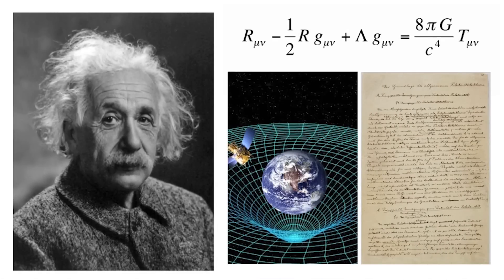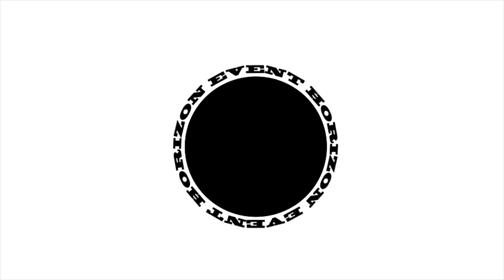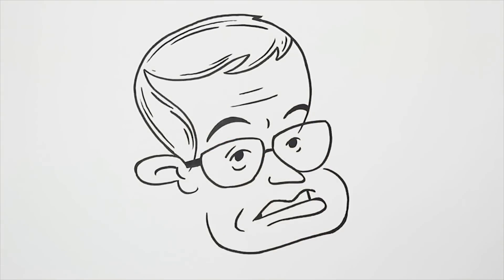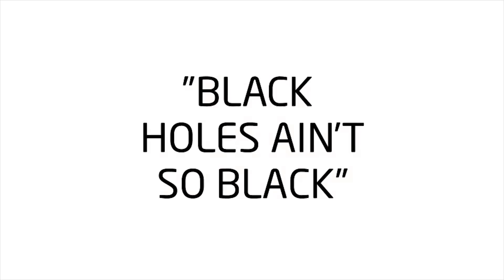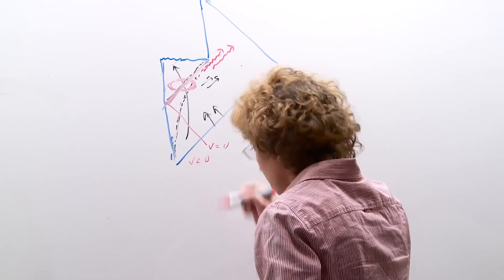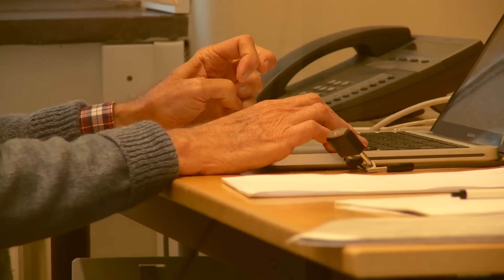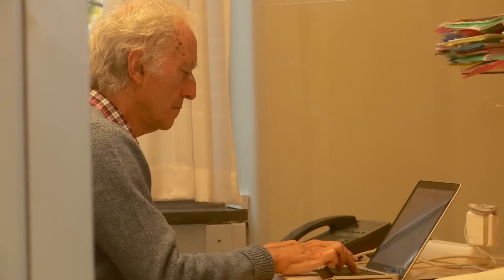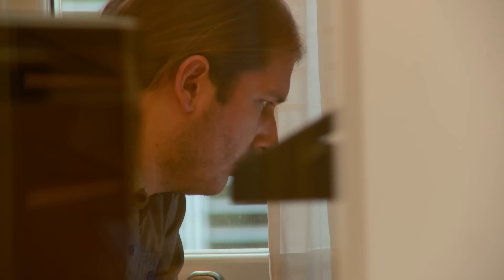Research Presentation: Quantum Gravity and Black Hole Physics Research at Nordita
Why are Black Holes useful? Which are the quantum properties of space and time? And what happens to a Black Hole when it gets older? Assistant Professor Sabine Hossenfelder and Professor Lárus Thorlacius at Nordita talk about why they want to find answers to questions like these.